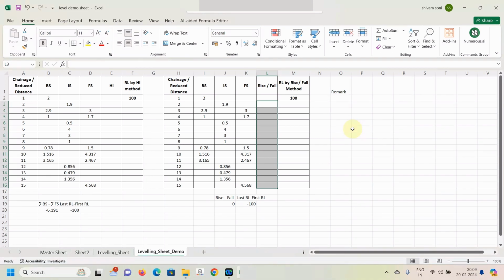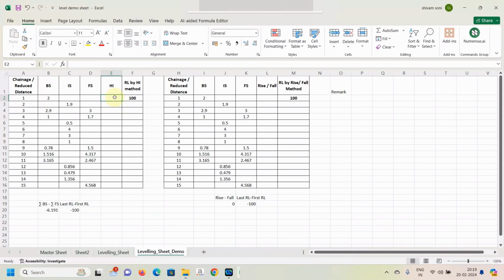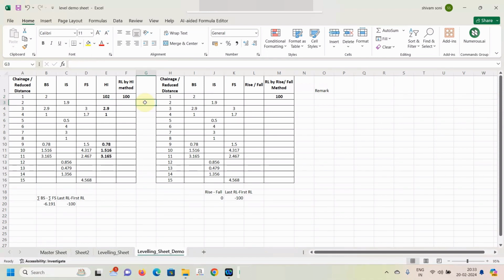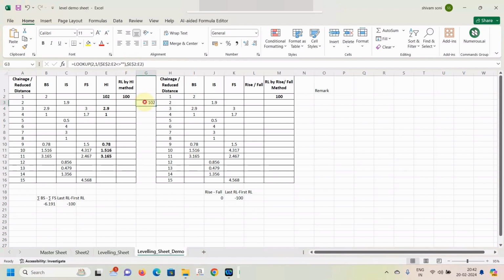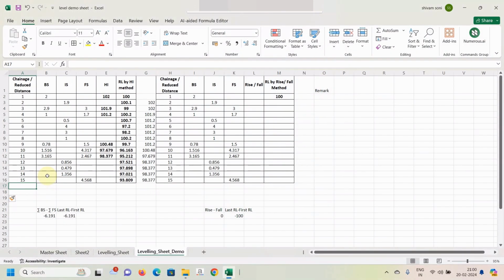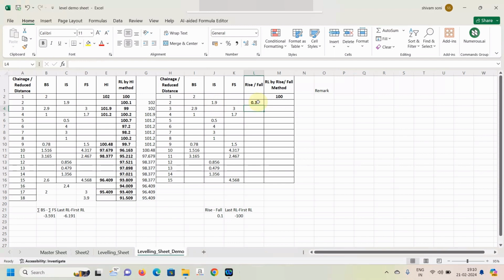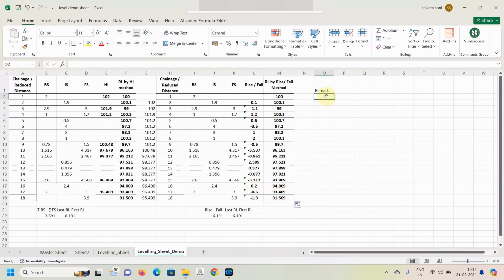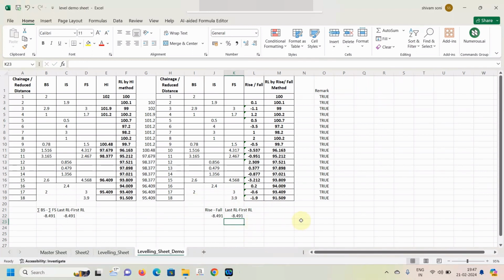Automate Levelling Calculation in Excel | HI Method & Rise-Fall Method (Surveying)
How to do levelling Work in Excel Sheet || Calculate Levels automatically in excel sheet with levelling data || How to automate your excel sheet for the level calculation. || Level Calculation by Height of Instrument method (HI Method) || Level Calculation by Rise and Fall Method

How to calculate reduced level in excel?

In the video it has been mentioned that how you can automate excel sheet for the levels calculation.

Timeline
00:00:00 Introduction
00:00:19 Levelling Calculation by HI Method
00:05:31 Levelling Calculation by Rise and Fall Method

Perfect for civil engineering students and site surveyors who want to save time on manual RL (Reduced Level) calculations. Works with any levelling field-book data - just plug in your readings and get automatic level calculation.